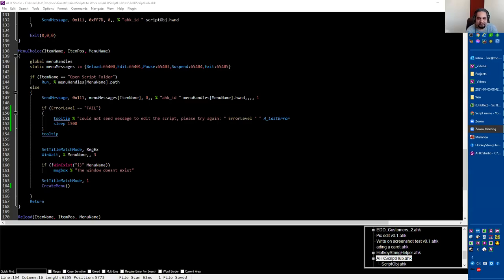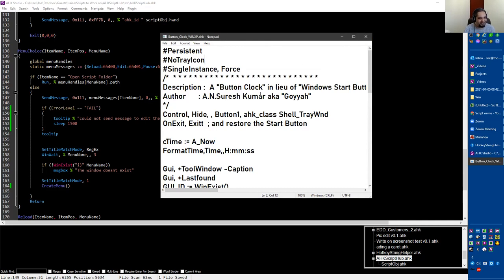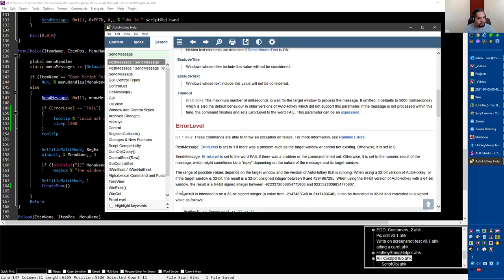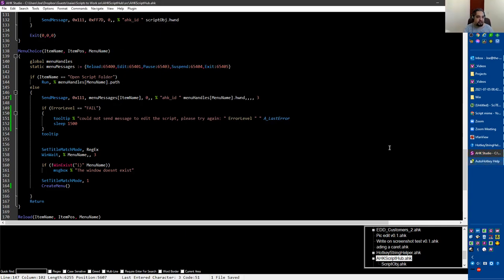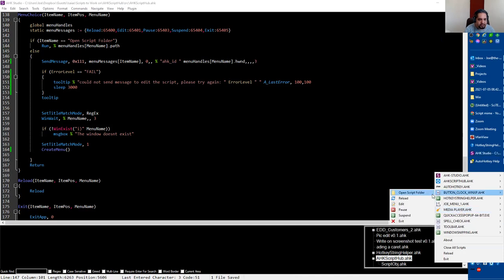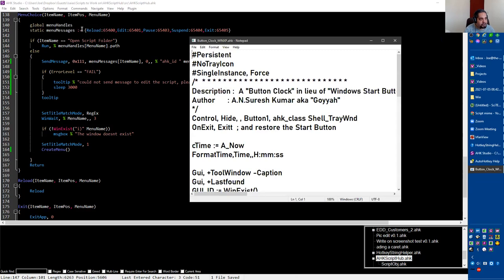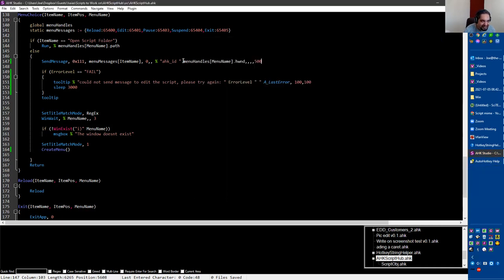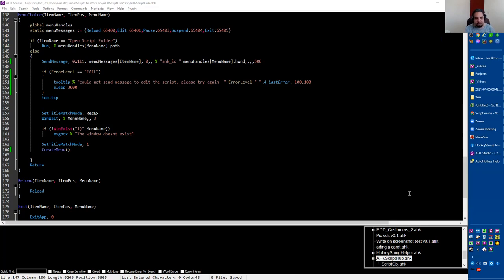Troubleshooting ErrorLevel on SendMessage in AutoHotkey Oops!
We were having a weird "bug" using ErrorLevel on SendMessage in AutoHotkey.  Turns out, we just didn't read things properly.   I thought I'd share anyway as it is a good "teaching example" how to troubleshoot.

TLDR: The video discusses identifying and fixing bugs in autohotkey scripts, including the use of try catch blocks and setting timeouts, as well as the importance of clear writing and careful code reading.

1. 00:00 🐛 Identified bug in sending messages between autohotkey scripts, causing some messages to fail despite tooltip indicating success.
 1.1 Identified a bug in sending messages to other autohotkey scripts while working on a cool script to help people.
 1.2 The program posts a message and waits for acknowledgement, with error level set to fail if there are any issues, but sometimes the message fails to send.
 1.3 The script opens the default editor on your computer with the script source, and although the message didn't work, the tooltip indicated that it did work.

2. 03:05 📝 The speaker discussed the timeout parameter and throwing exceptions in the program.
 2.1 The hotkey is having issues with sending messages and setting the error level to fail even though it is getting the message correctly, possibly due to a narrow timing for waiting for acknowledgement.
 2.2 The speaker discussed the timeout parameter and its potential impact on the program, as well as the issue of throwing exceptions.

3. 05:30 📝 Use try catch block for commands that can throw an exception on failure, with most commands from version 1.104 and up now handling exceptions.
 3.1 Use try catch block for commands that can throw an exception on failure.
 3.2 Send or post messages can throw exceptions in failure, and error handling blocks will indicate this, with most commands from version 1.104 and up now handling exceptions.

4. 08:00 📝 It's recommended to set a timeout of three seconds when running scripts to avoid slowing them down, but testing with different values is necessary.
 4.1 The speaker suggests setting a timeout of three seconds to avoid slowing down the script, but acknowledges that one second is too low and recommends testing with different values.

5. 09:16 📝 Using commas correctly is crucial for clear and effective writing.
 5.1 The speaker adjusted the timeout and increased the error to fix a fail issue and edited the message control, but still received an error when trying to edit.
 5.2 The lecture discusses the importance of using commas correctly to convey meaning and avoid confusion in writing.

6. 11:42 🤔 The speaker is having trouble setting the timeout correctly in autohotkey.
 6.1 The speaker is trying to set the timeout correctly but it's not working, possibly due to the version of autohotkey being used.

7. 12:49 📝 Read code carefully to catch errors, even if skilled.
 7.1 Be consistent with time parameters in commands to avoid confusion and ensure the best guess when unsure.
 7.2 Using the send message command with a timeout requires paying attention to details and not assuming it works the same as other timeouts.
 7.3 Read your code carefully to catch errors, even if you are skilled.

8. 15:42 📜 A script hub organizes all running scripts on a computer, while a tool hides system tray icons for easy access to frequently used programs.
 8.1 The speaker discussed a script that creates a hub to list and access all running scripts on a computer, including default commands, but notes that scripts without a standard menu may not have certain actions available.
 8.2 A tool to hide system tray icons allows easy access to frequently used programs without cluttering the system tray.